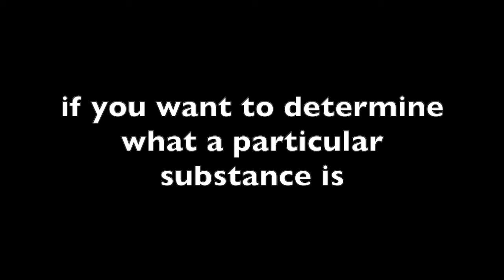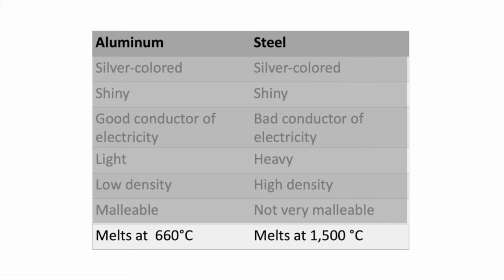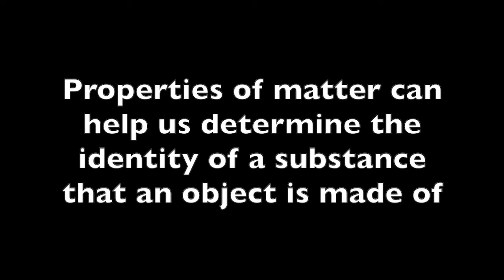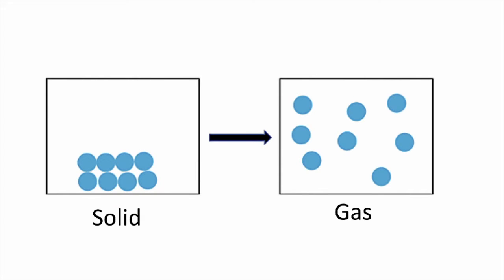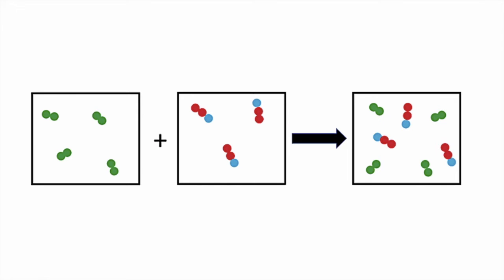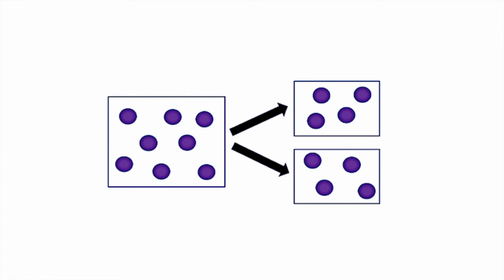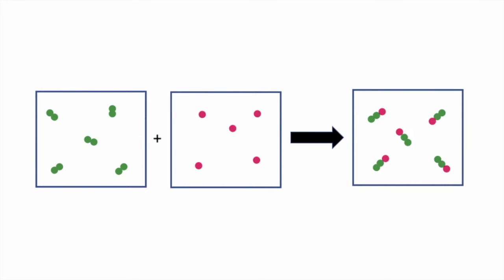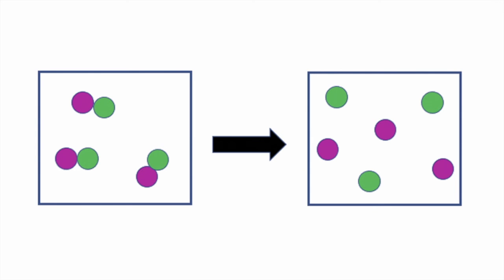3 1 MS Chemical and Physical Changes